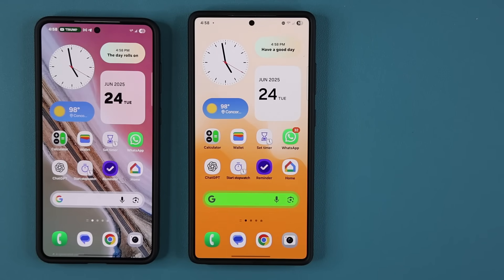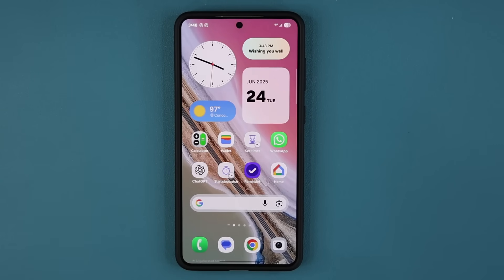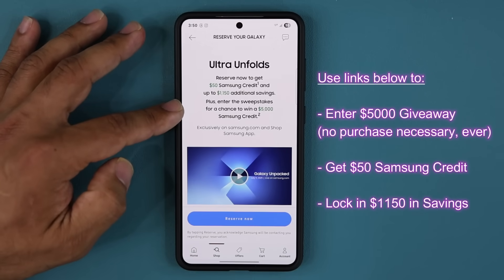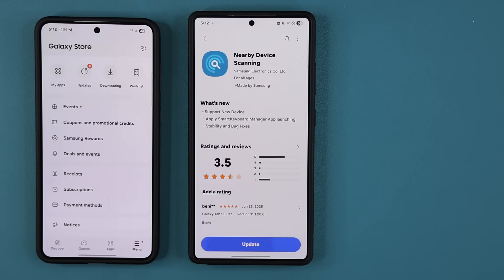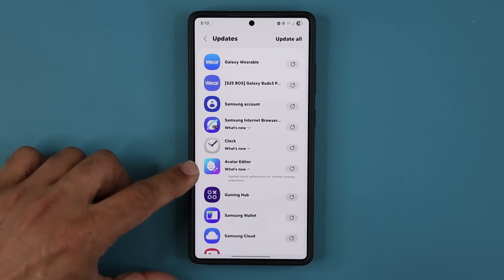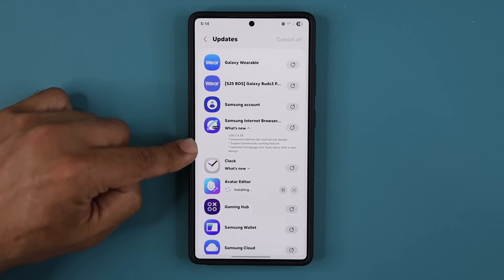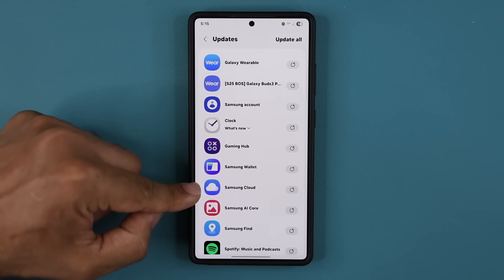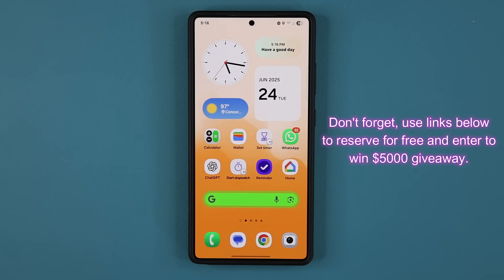Massive 1GB+ Multiple Updates for Millions of Galaxy Phones - What's New?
(enter to win $5000 giveaway for free, just provide name and email, and click reserve)

Multiple new updates have arrived totaling over 1GB+ for millions of samsung galaxy smartphones. Let's dive in and see what's going on!